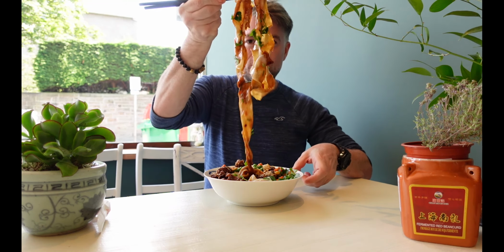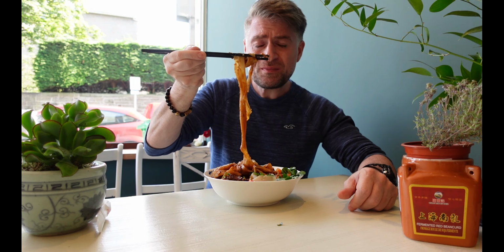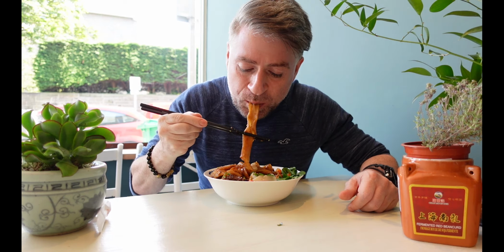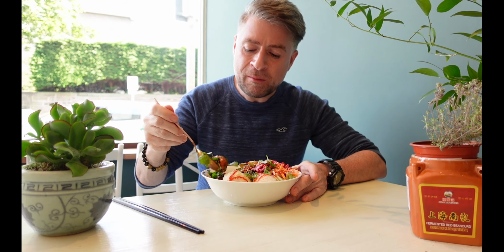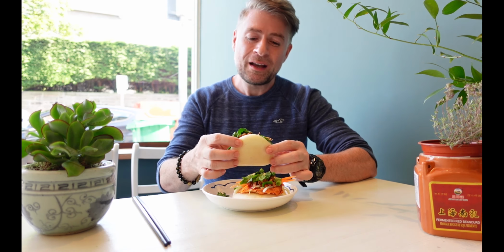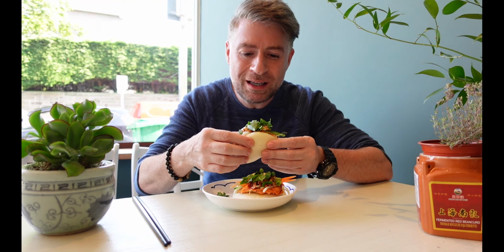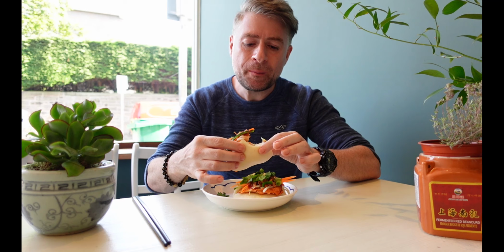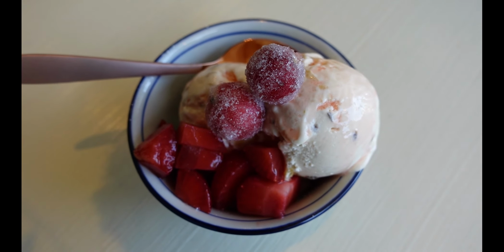BIANG BIANG NOODLES! BEST ASIAN FUSION CAFE IN EDINBURGH?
In this vlog I visit a cool Asian Scottish fusion café called Pomelo in Edinburgh, Scotland. I make then eat delicious Biang Biang or hand torn noodles, a vegan buddah bowl, spicey chicken baos and an amazing homemade icecream!
Join me in tasting some amazingly delicious food!
Please join me on my journey as a new Dubai Vlogger and YouTuber!